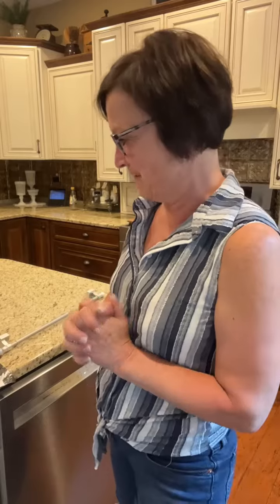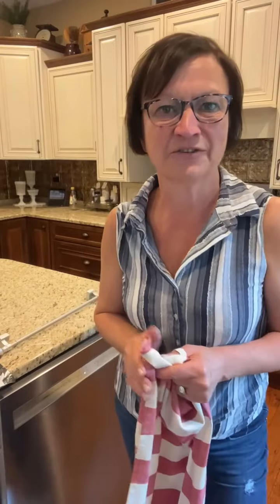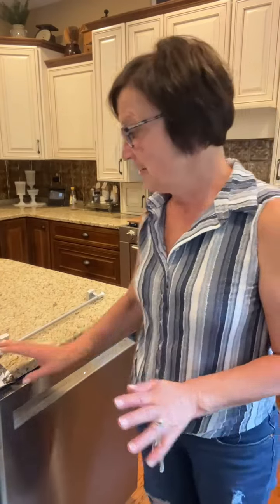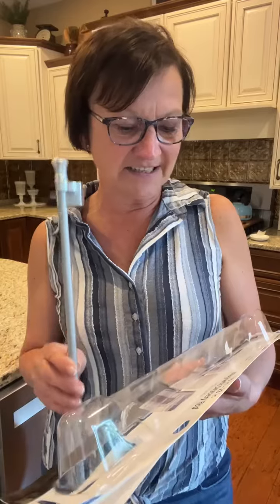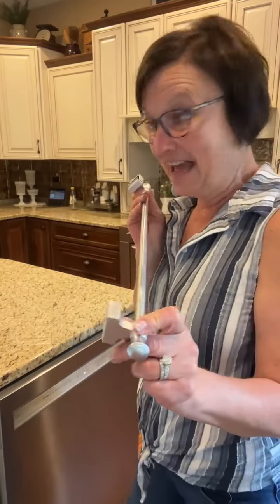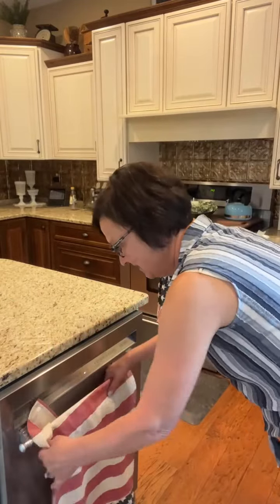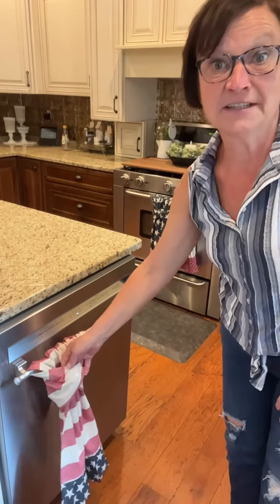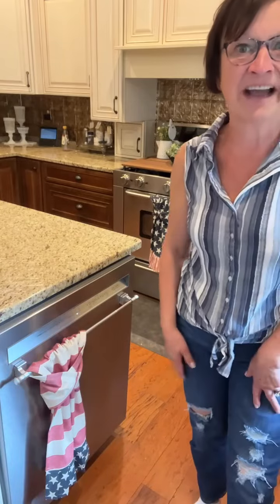See how to hang towels on your dishwasher even if it doesn't have a handle!!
See how you can hang your dish towels on your dishwasher even if your dishwasher doesn’t have a handle.  You can even hang them in your refrigerator!